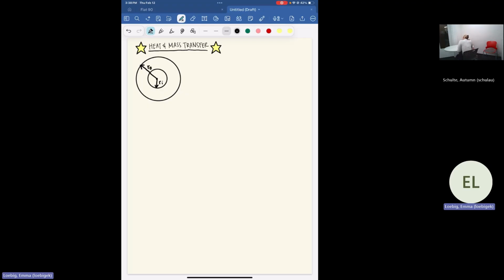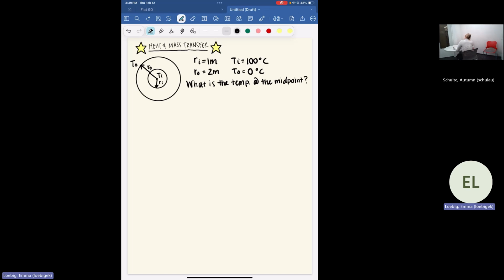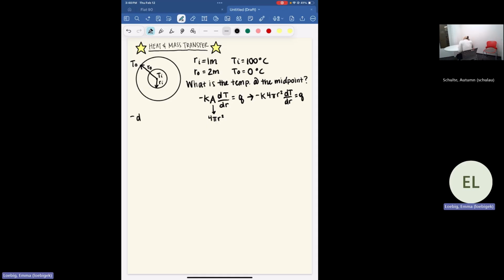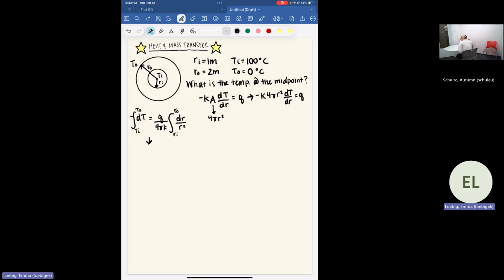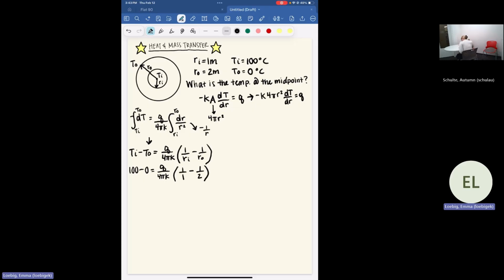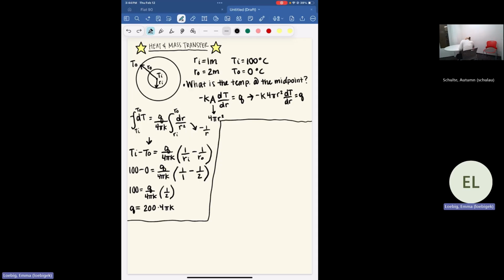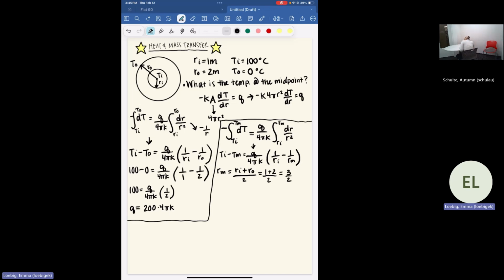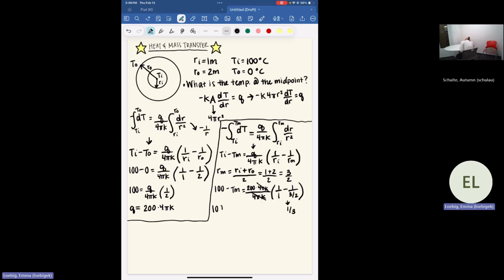Homework 1 Part D